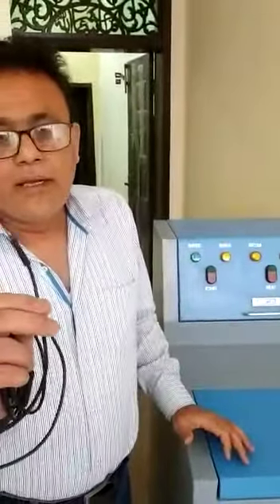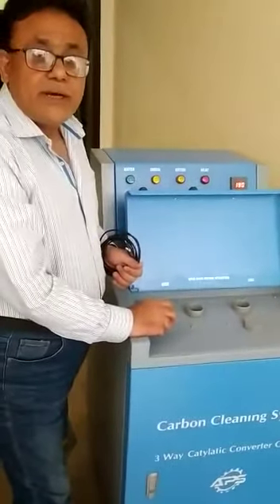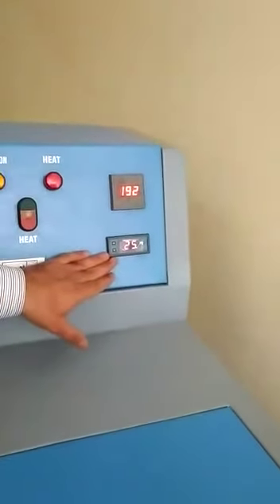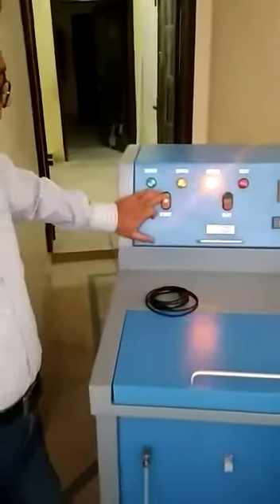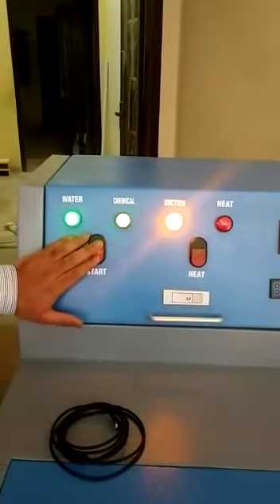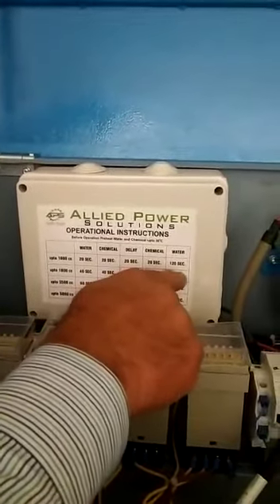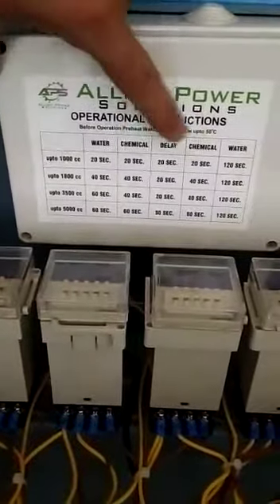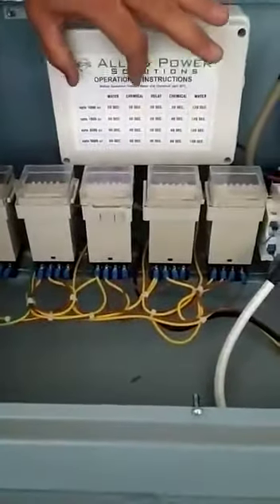3 Way Catalytic Converter Cleaning Machine available. Made in Pakistan 🇵🇰